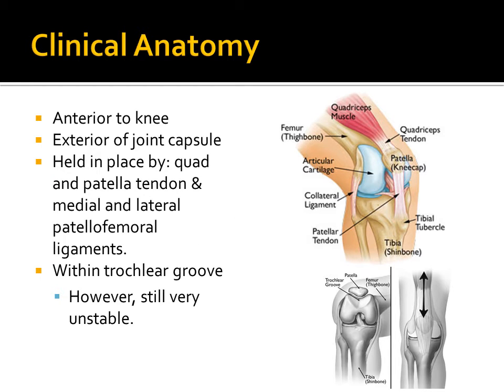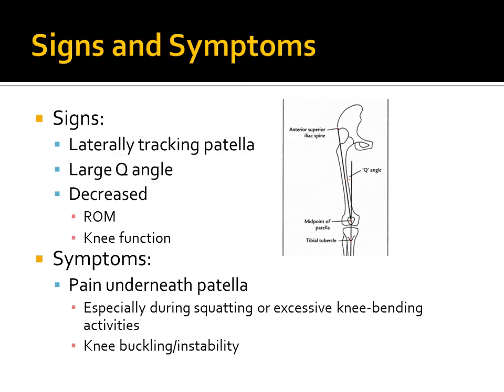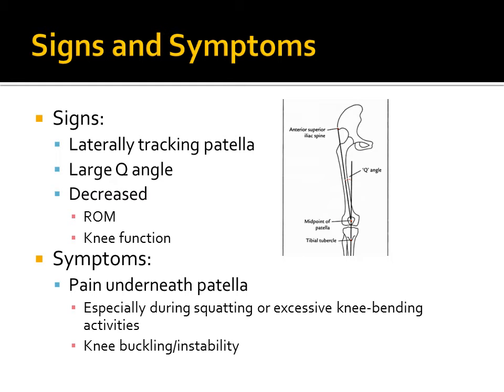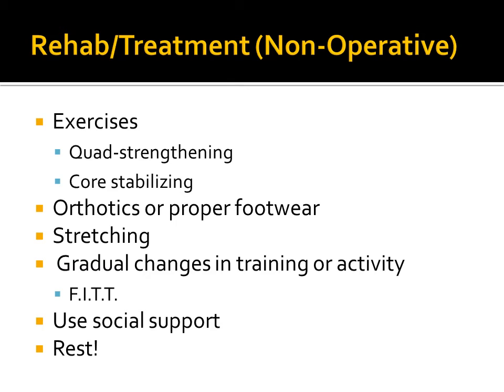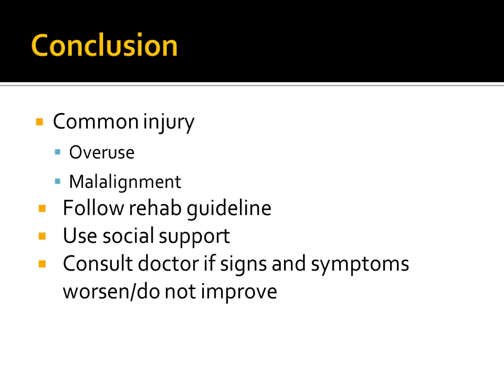Patellofemoral Pain Syndrome